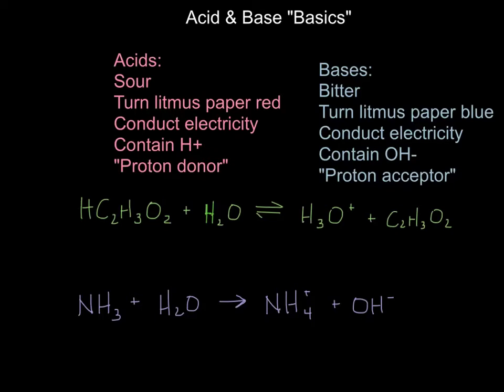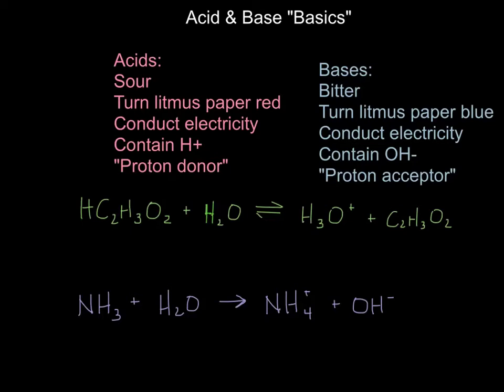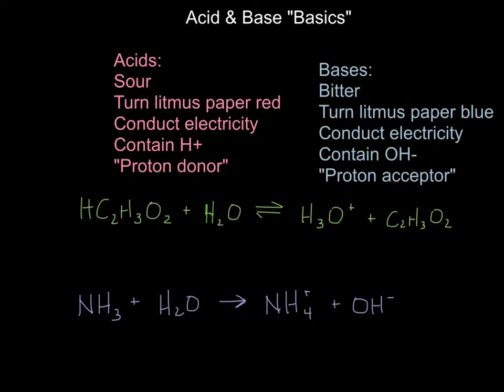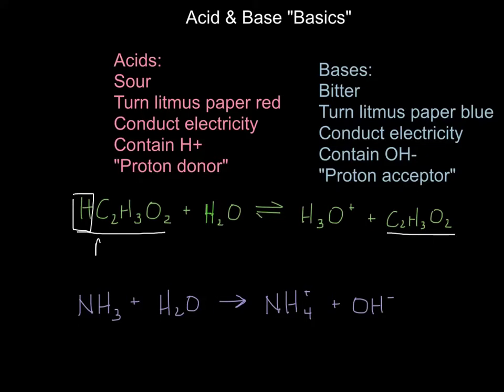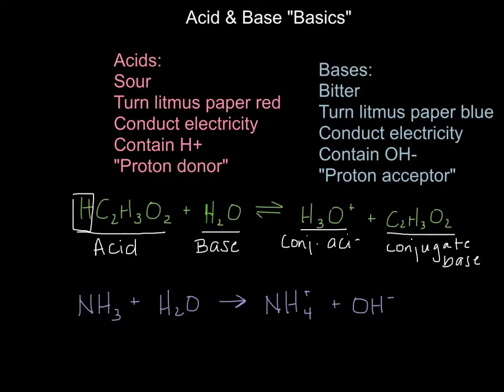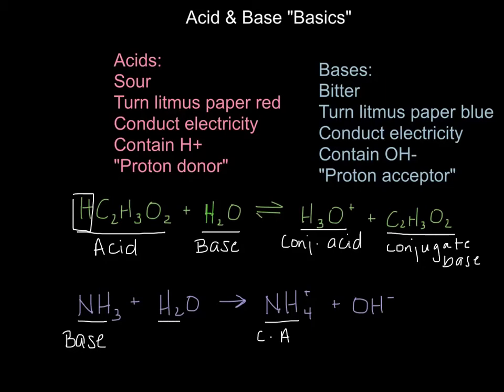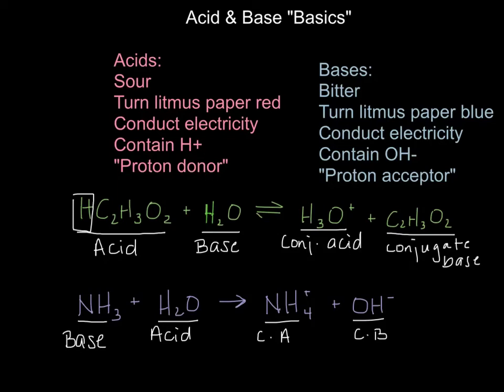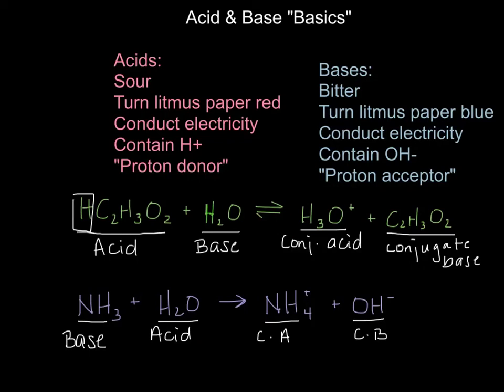Acid and base basics